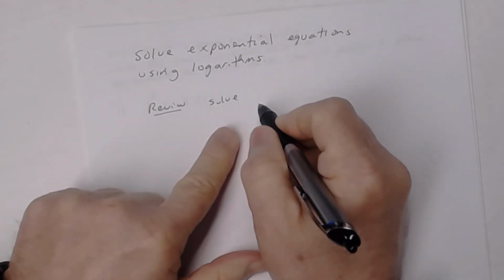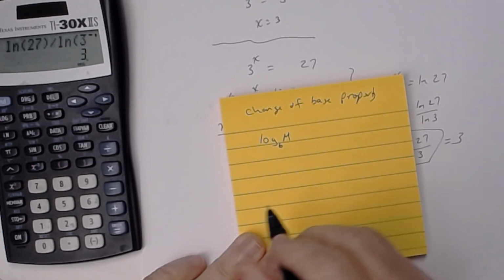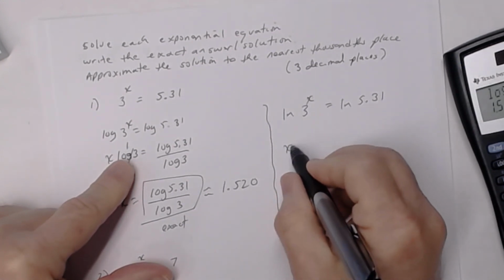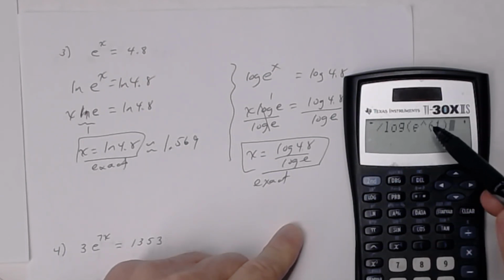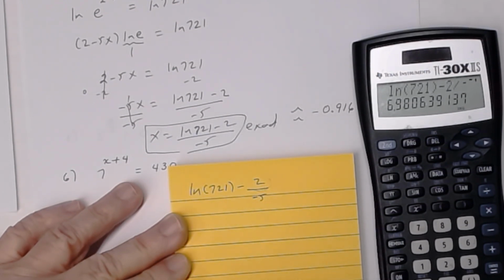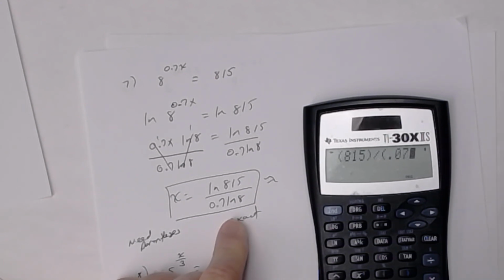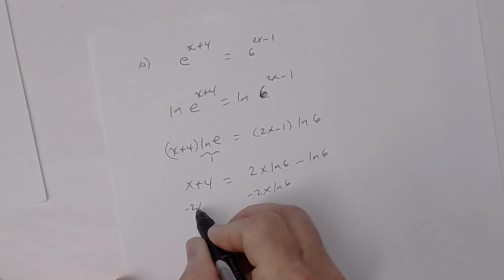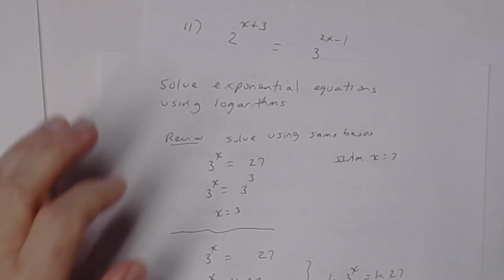Solving exponential equations using common and natural logarithms.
This lesson explains how to solve exponential equations using common and natural logarithms.